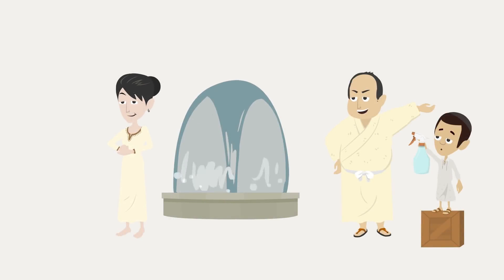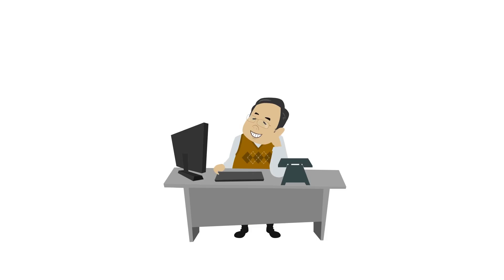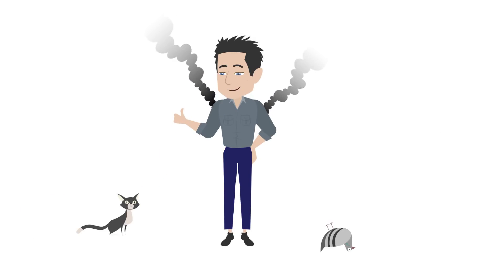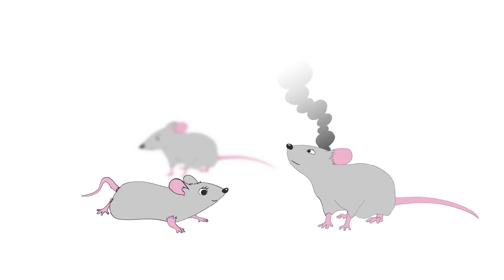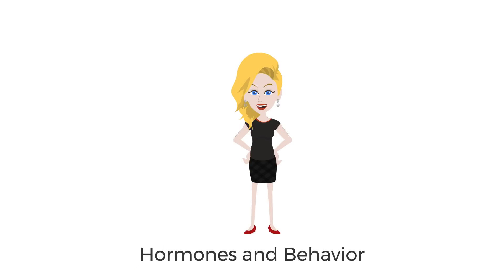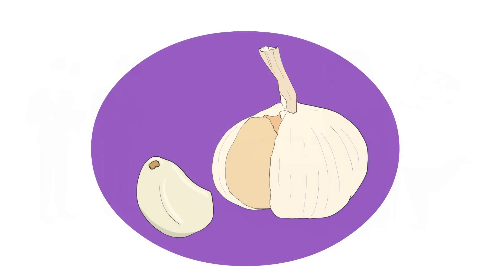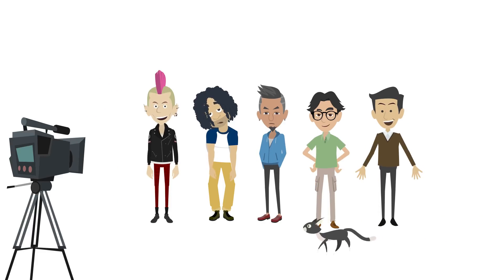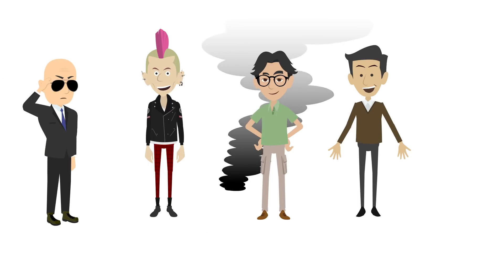Smells Women Cannot Resist | Scientific Facts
Androstadienone, Garlic, Pheromone Cologne, Attract Women, Hedione, Fragrances